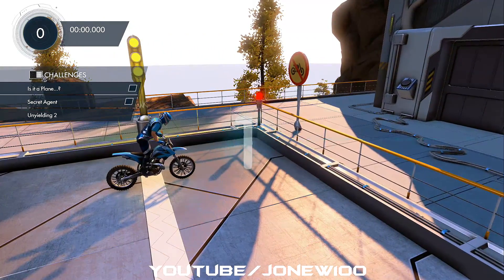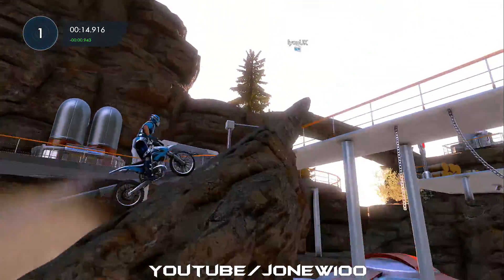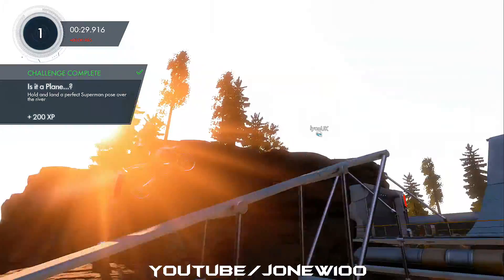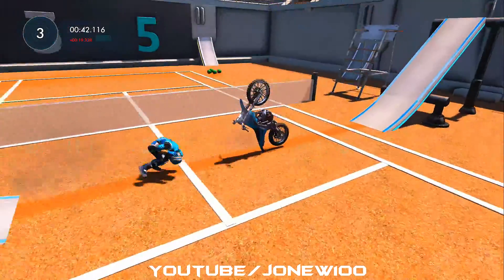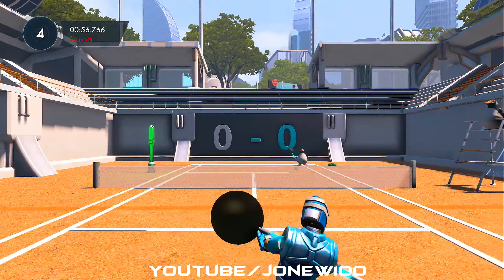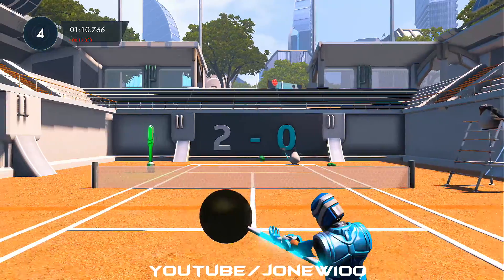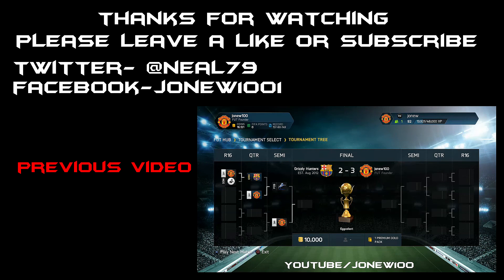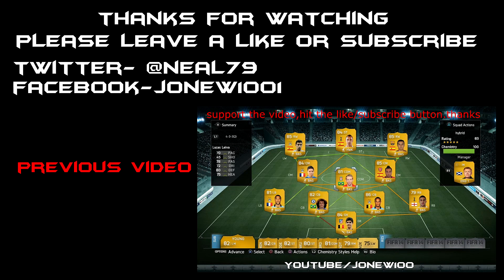PS4 trials fusion #2 fails tennis & superman